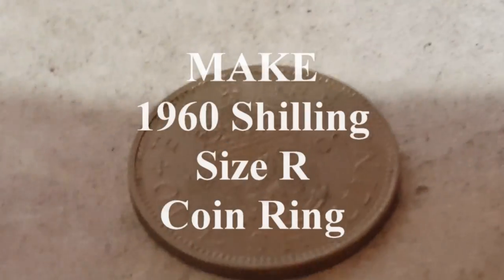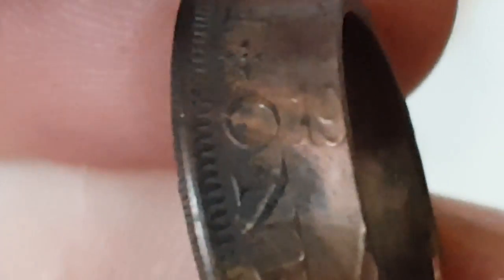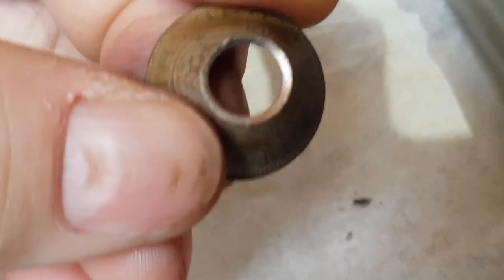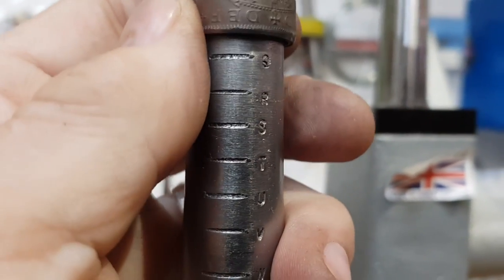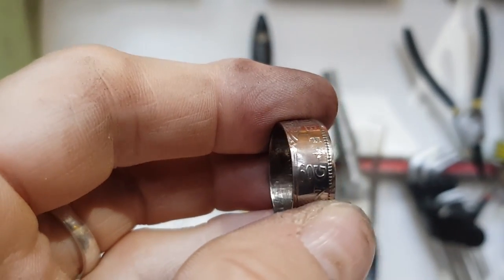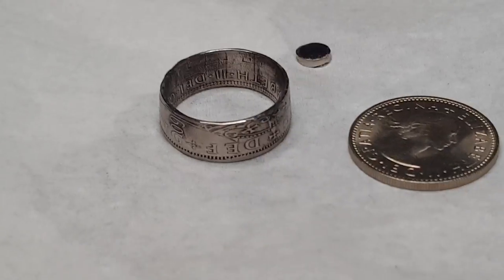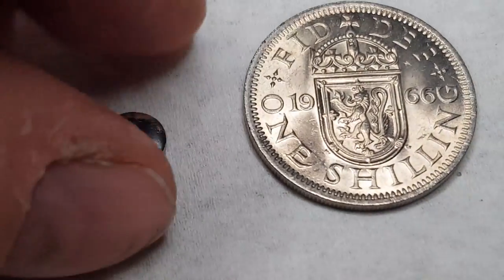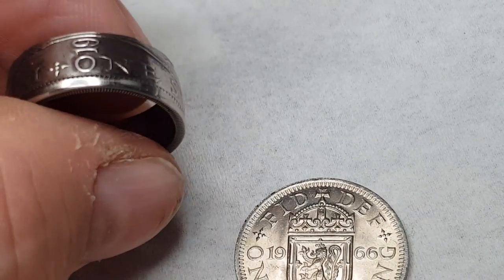MAKE - 1960 Shilling into a size R Coin Ring - CHALLENGE ACCEPTED!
Another Coin Ring Challenge - I really do seem to like the punishment.
This 1960 Shilling needed its hole stretching seriously large - as large as its own circumference pretty much.  I've very pleased with the end result.